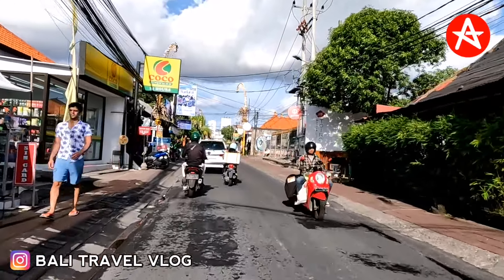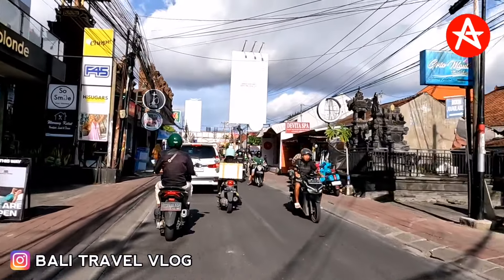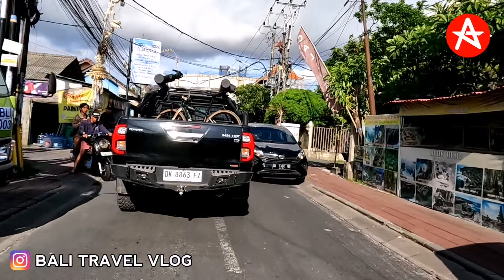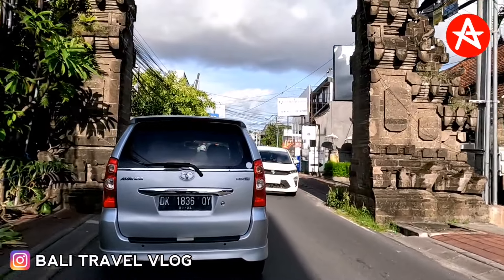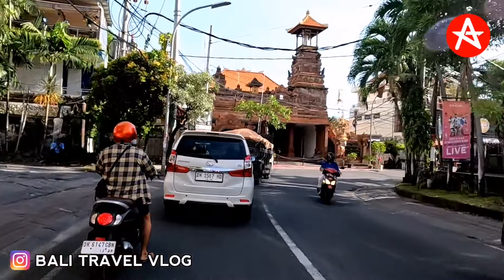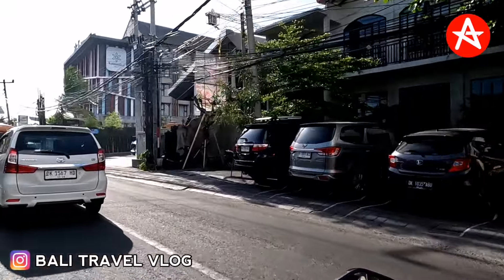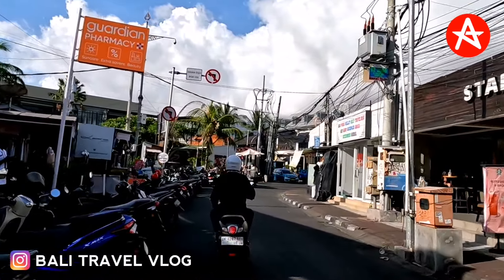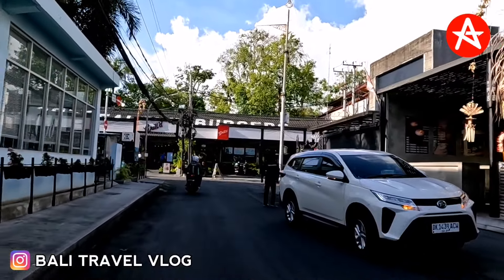How situation from Kerobokan until Seminyak Bali..!?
Long journey from Kerobokan unyil Seminyak Bali on Kayu Aya street.

Bali Tour Driver & YouTube Content Creator

Best Regards
ACHONK

Follow me on :
Instgram : BALI TRAVEL VLOG